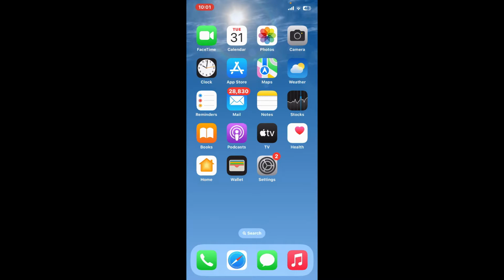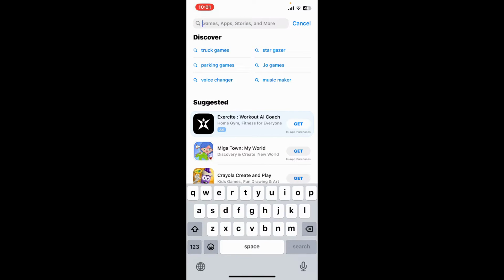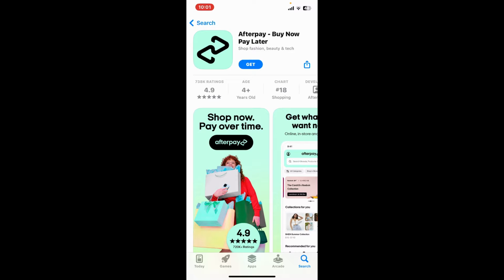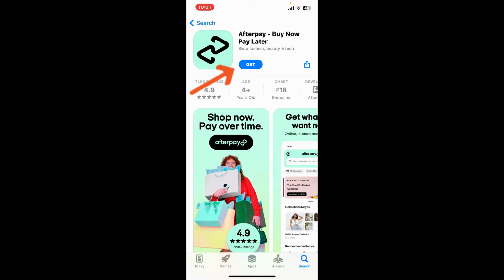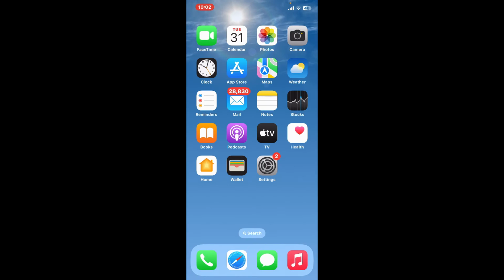How to Download & Install Afterpay App on iPhone 2023?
Discover how to download the Afterpay app on your iPhone and enjoy a convenient way to shop. Watch and start shopping smarter today.